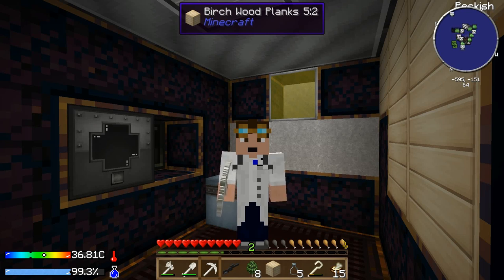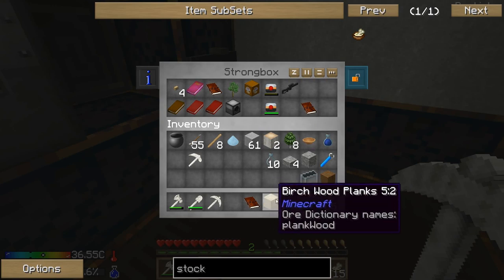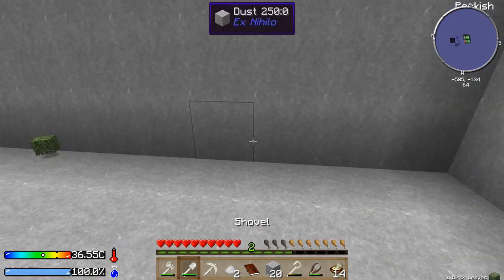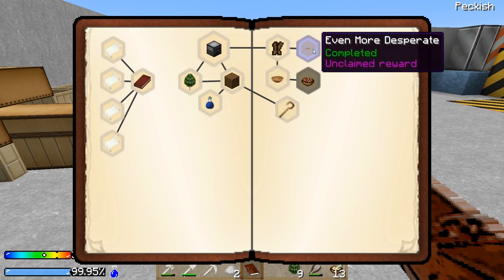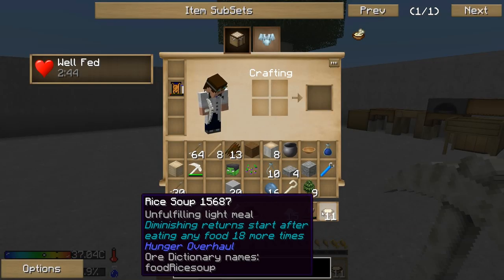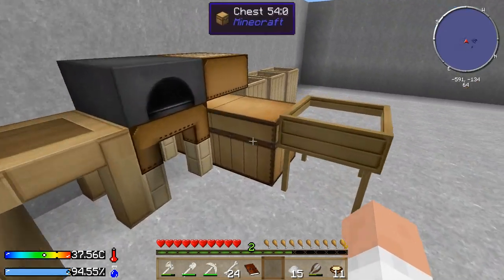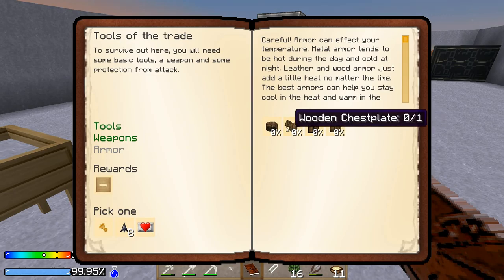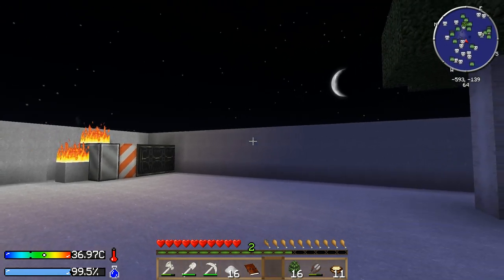Shear Survival - Crash Landing - Landstryder's Minecraft Nightmare s3e4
Back on track now, today I'm working on keeping a good supply of water and food available.

and also when I will be streaming on Twitch

The crash Landing Mod Pack by Iskandar is available on the FTB launcher by using the pack code: boom